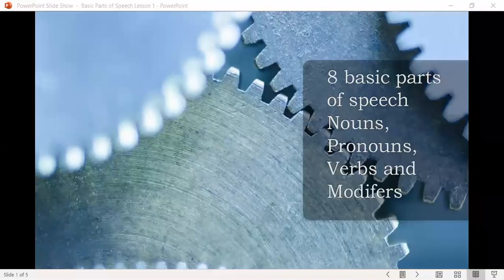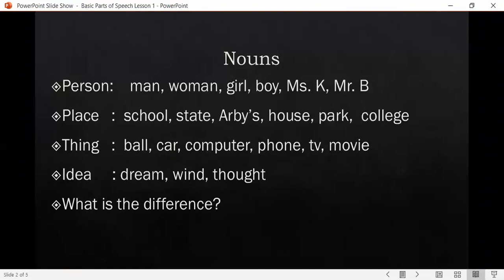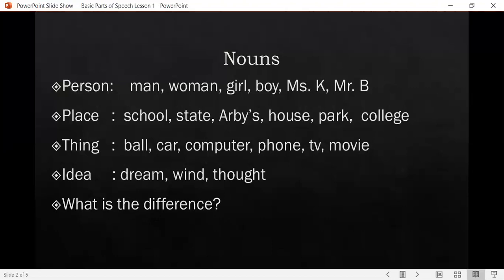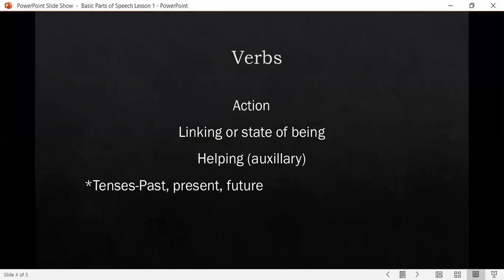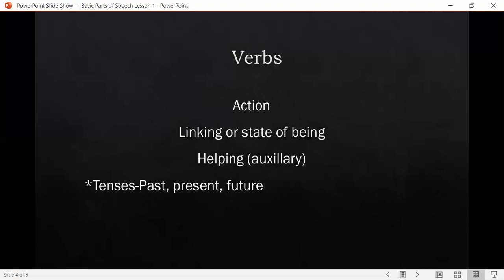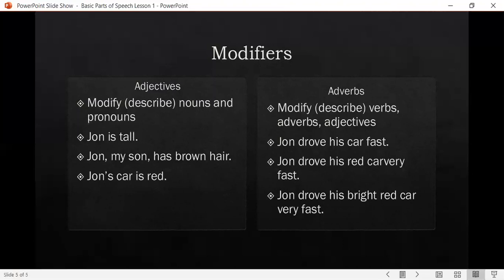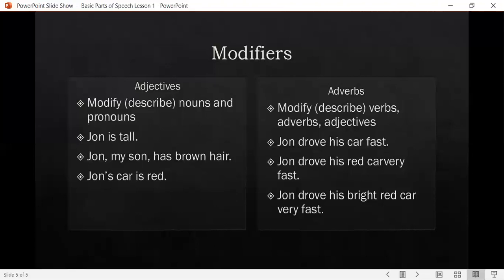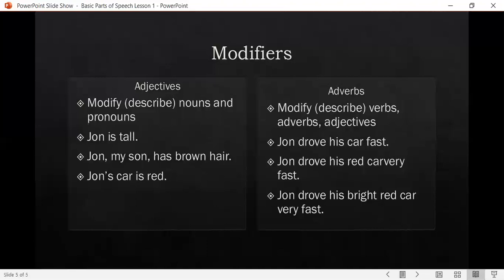8 Basic Parts of Speech Part 1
This video covers instruction of the first 5 parts of speech:  Nouns, Pronouns, Verbs, and modifiers-adjectives and adverbs.